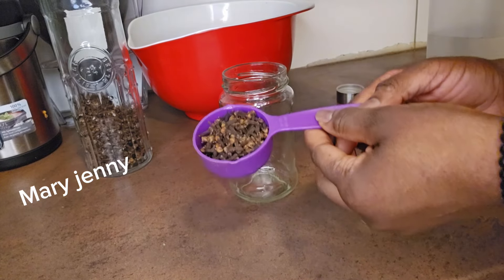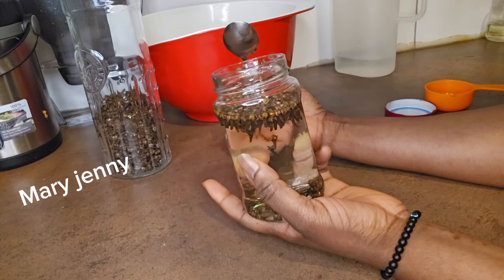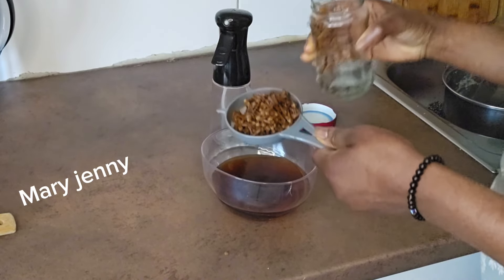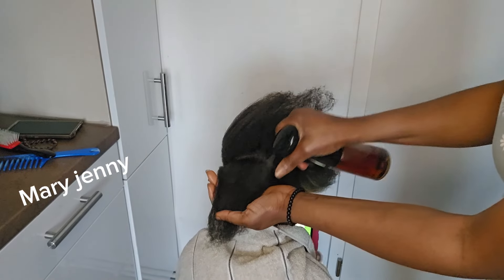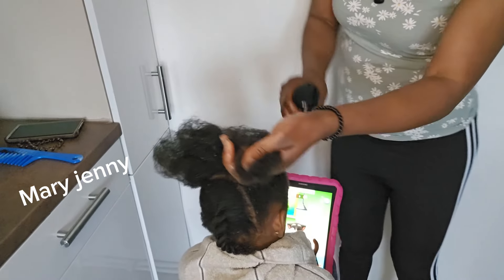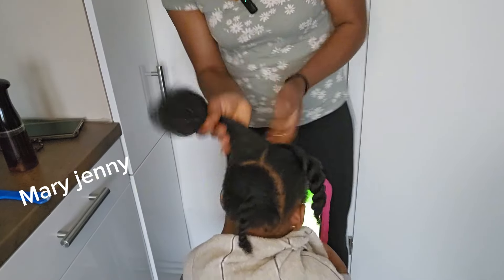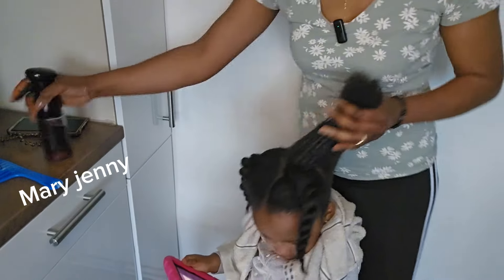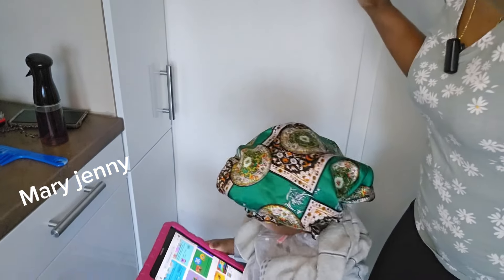CLOVES WATER for Hair Growth / DIY CLOVES WATER RECIPE AND HOW TO USE it TO GROW LONGER HAIR